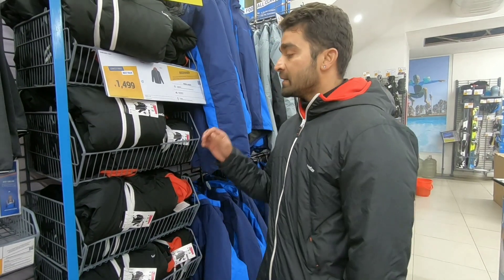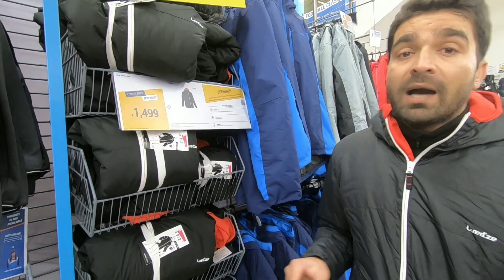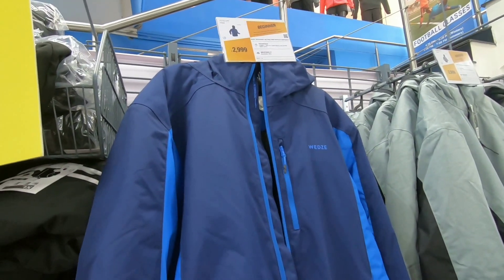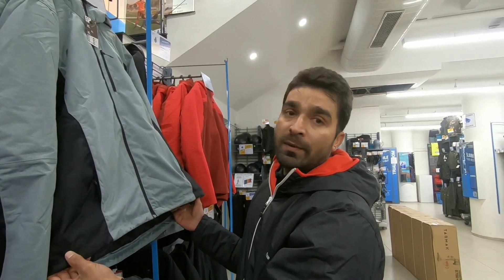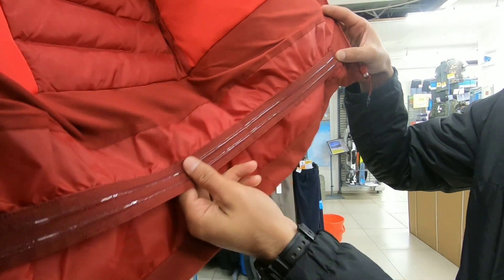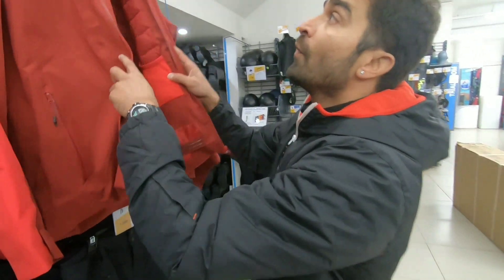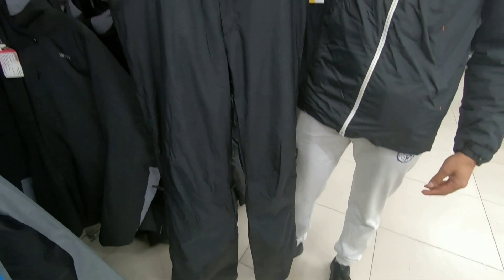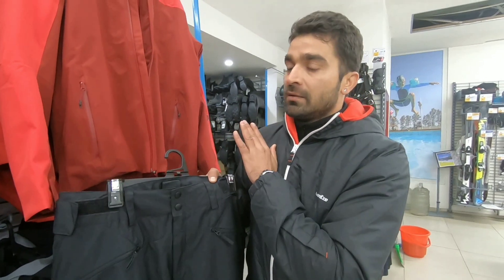Best Ski Jackets Under 5000 RS In India| Adventurous sachu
I'm a mountaineer,skier, and snowboarder and I love hiking. Adventure sports are my passion. I have started this channel to promote adventure sports in India.

In this vlog, I will tell you the best ski jackets in India under Rs 5000. the cheapest and best jackets. To know more about the product please click the below link:-

"JOBS FILL YOUR POCKET ADVENTURES FILL YOUR SOUL"